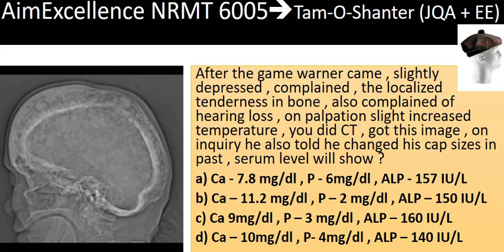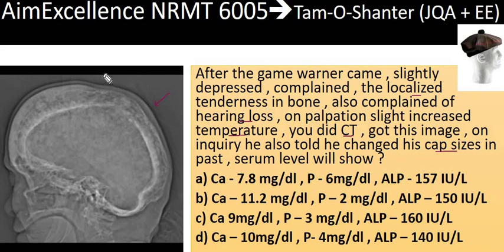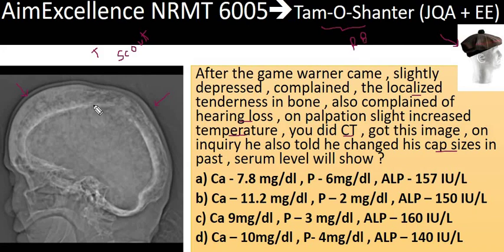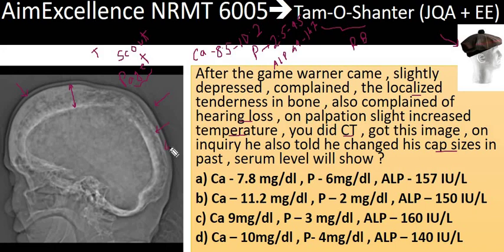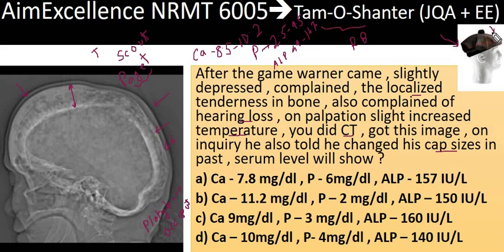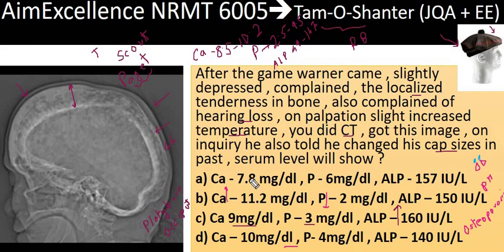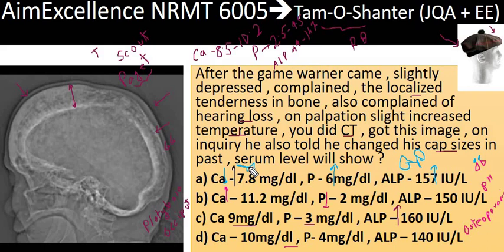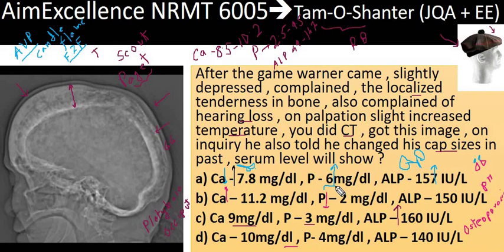JQA Tam O Shanter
Tam O Shanter sign
Paget/primary/Sec/Tertiary /Osteoporosis brief d/dx

Appreciate your support & feedback ,inspires to upload more & better offering everytime

AimExcellence - never forgets the 1 support it

The appreciation is not by word but the quality of its content ,

with a HINT , what more in store in AVD